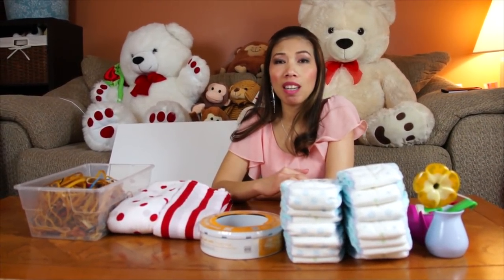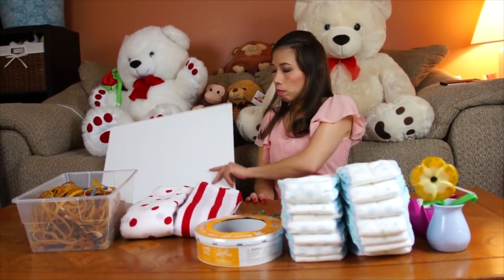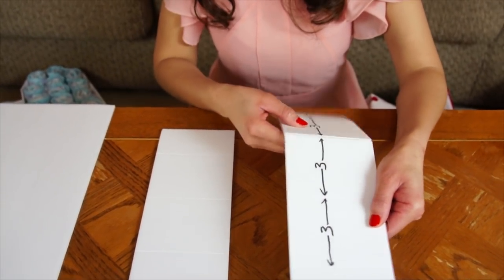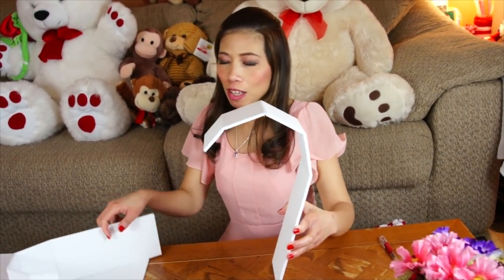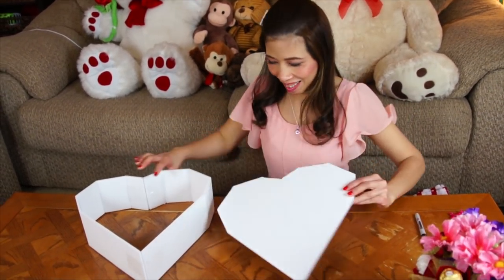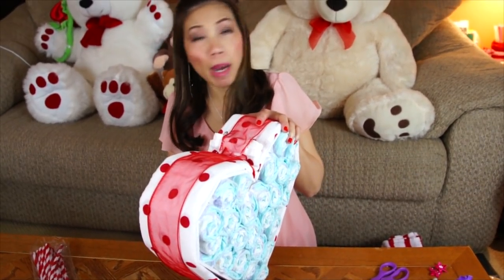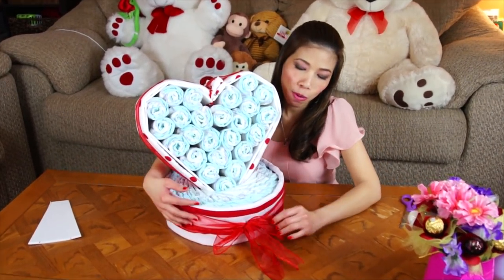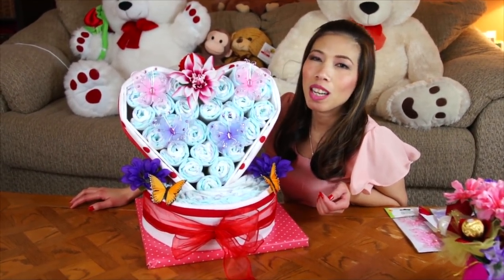Giant Heart Diaper Cake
Video on how to make a Giant Heart Diaper Cake!
List of items needed to make the Heart Diaper Cake:
40 Size 3 Diapers
2   Muslin Cotton Swaddle Blankets (47x47 inches)
1   Diaper Pail Bag Refill Ring
1   Roll of 2-1/2 Inch Ribbon
1   Dollar Tree Foamboard (20x30 Inches)
1   Fuzzy Pipe Cleaner Wire

Any Random Accessories you want to add

Hot Glue Gun, Tape, Scissors, Paper Clips,
and Rubber Bands

The Intro and Exit Music in this video is Self Owned and Self Created.

Tag Words:
Diaper Cake, Heart Diaper Cake, Baby Shower, Nappy Cake, Gift, Party, New Born, How To